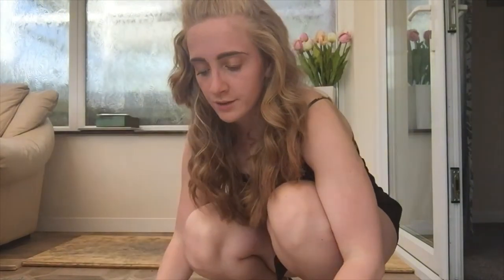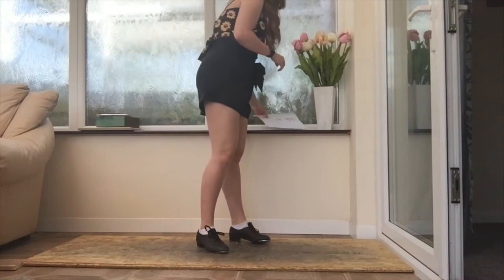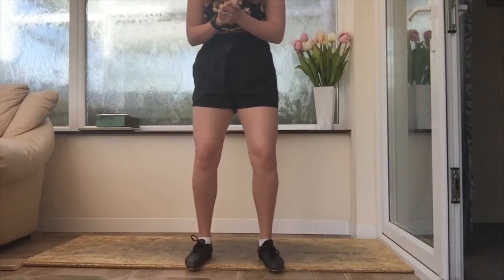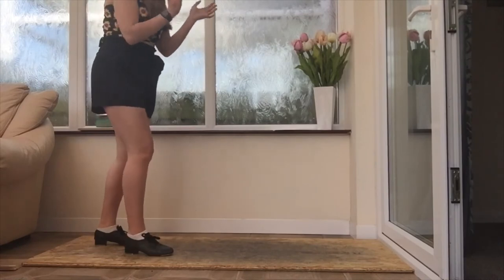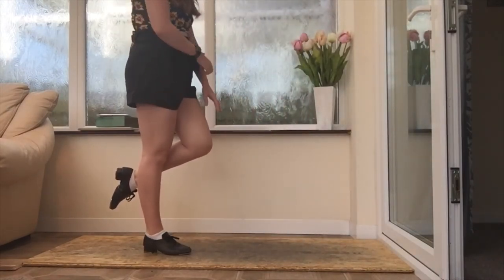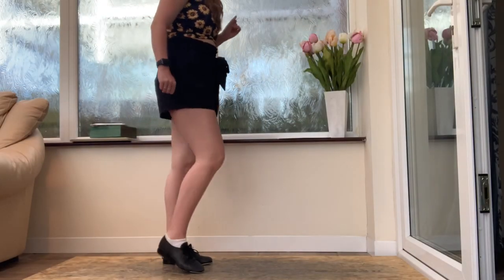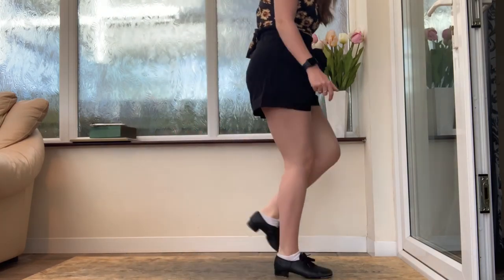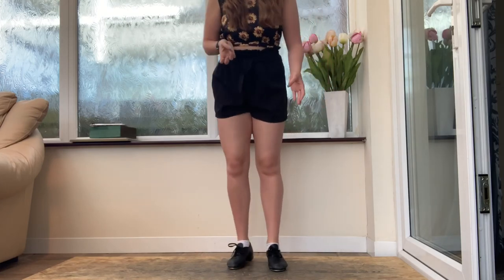Tap class 1 WC 11th May